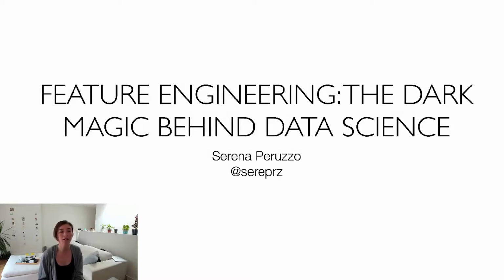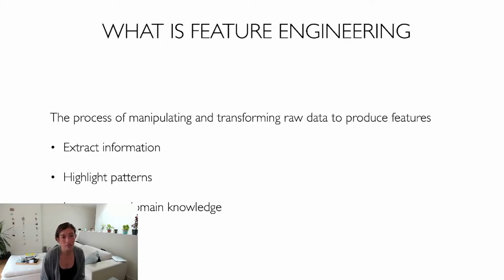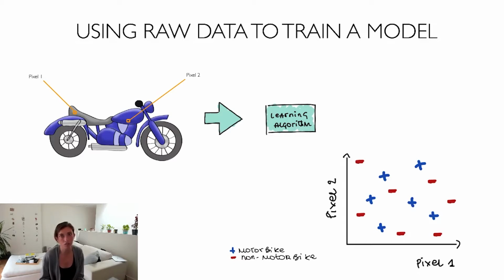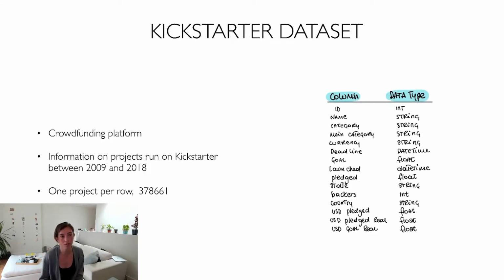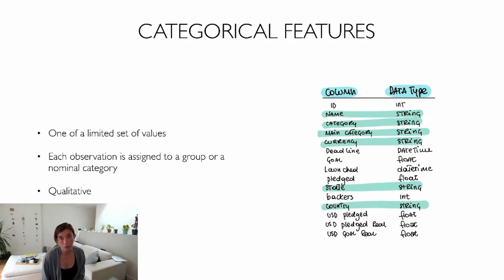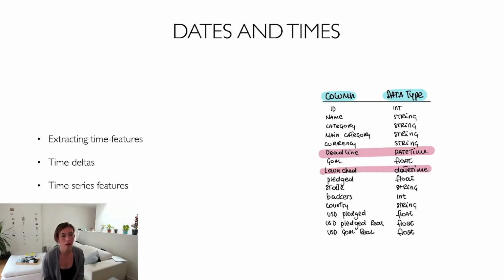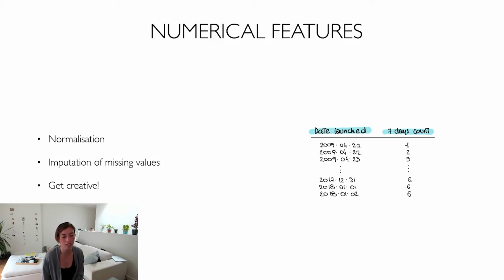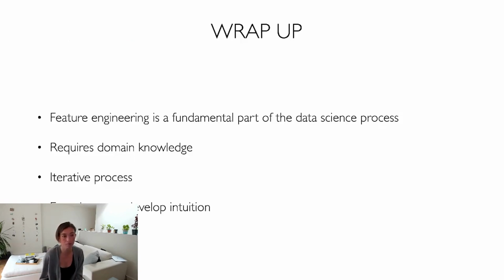Feature engineering: the dark magic behind data science (Serena Peruzzo)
Machine Learning models are often perceived as dark magic, but they’re only as good as the data they’re trained on. Feature engineering is where the real magic happens! In this talk, I’ll share some of my favourite spells for data engineering.

Speaker: Serena Peruzzo
Serena is data scientist at Shopify, currently based in Toronto, Canada. Previously, she has worked both in academia as an ML researcher and in the industry as a data science consultant on the Australian, British and Canadian markets. Serena is passionate about education, community and tech for good and she splits her free time between mentoring data science students, organizing meetups and volunteering.